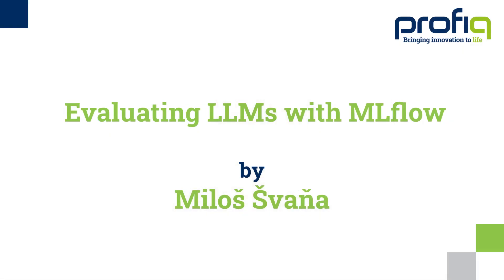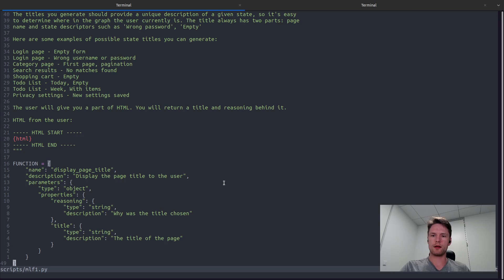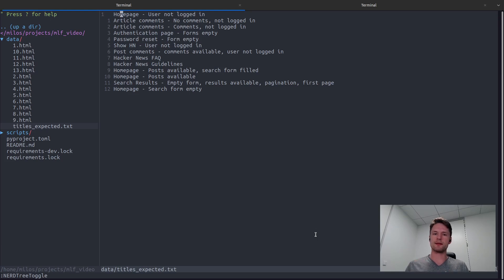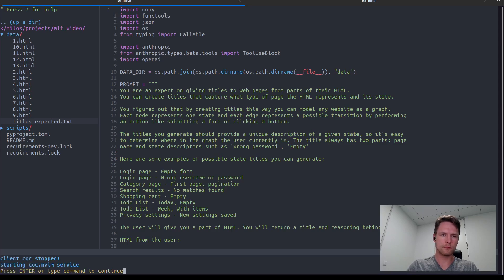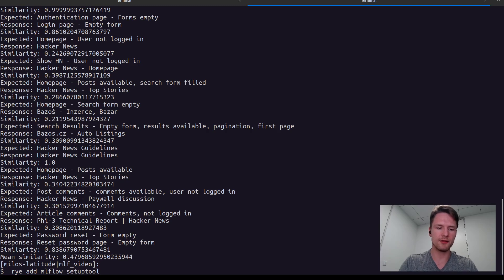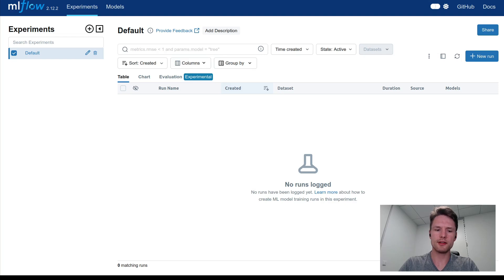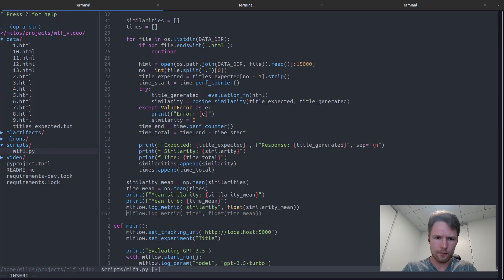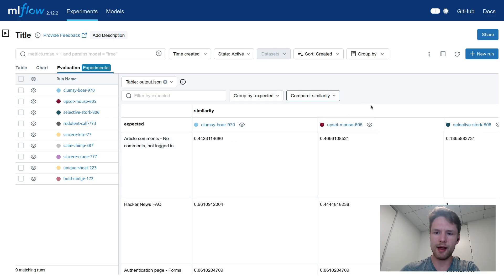Evaluating LLMs with MLflow by Miloš Švaňa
Are you developing an application and would you like to integrate some LLM features into it? But which solution to choose when there are so many different options to choose from? GPT, Gemini, Claude... or maybe some open-source model from Hugging Face?

In this video, Miloš shows you how to use similarity to evaluate LLM and how to track experiments and compare different LLM solutions using MLflow.

Chapters:
00:00 Intro
00:22 Evaluating LLMs with MLflow
19:02 Summary